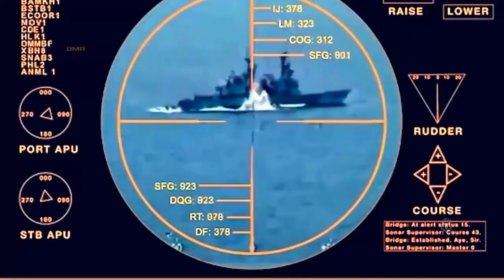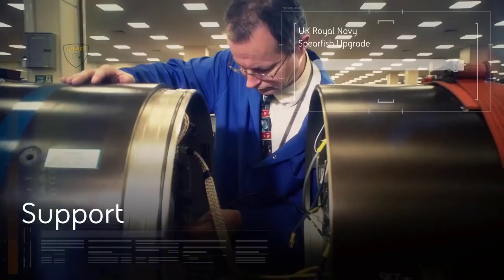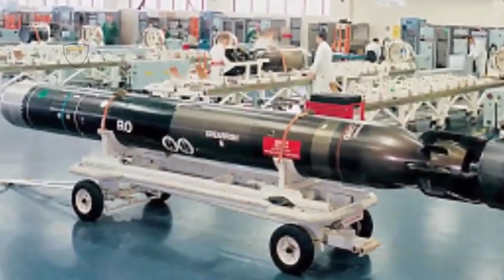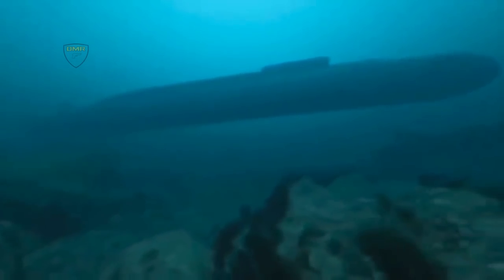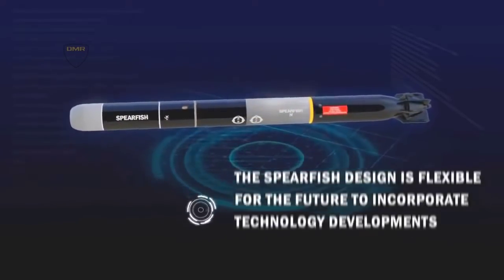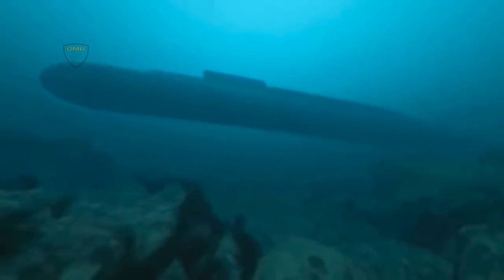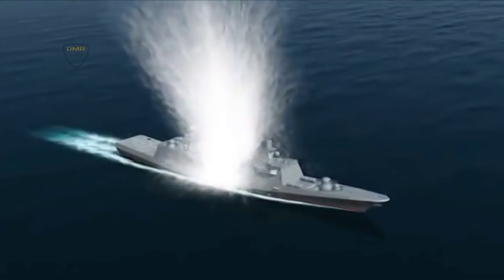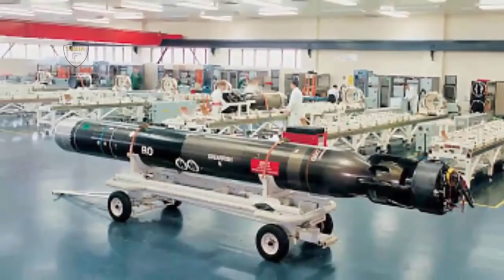HMS Audacious firing upgraded MOD-1 Spearfish Torpedo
The world’s most advanced torpedo has been declared ready for front-line action with the Royal Navy and undergone extensive deep water trials with HMS Audacious in the Bahamas.
During the trials, five torpedo shots were carried out by HMS Audacious, the 4th Royal Navy Astute class nuclear-powered submarine, with excellent results. After acquiring initial capabilities, it is important to test the weapon in a complex environment, in order to obtain more data about its performance. One of its main goals is to observe whether the torpedo will perform well at its maximum operating depth and when challenged through precautions.

The souped-up Spearfish, known as the Mod-1, features a new warhead, new safer fuel system, a smarter electronic ‘brain’ and a fibre-optic guidance link with its parent submarine to improve its accuracy and lethality.

These trials took place after Initial Operating Capability was achieved, meaning work can now begin turning existing Spearfish into the improved Mod-1 version for entry into operational service with all Royal Navy submarines by 2025.

Spearfish has been the Silent Service’s weapon of choice for taking out foes on and below the waves for nearly 30 years, capable of crippling frigates, destroyers and large warships, as well as hostile submarines.

Footage @MoD Crown Copyright, BAE Systems